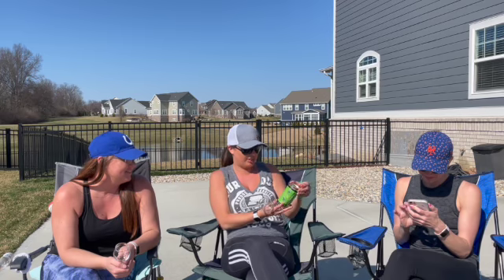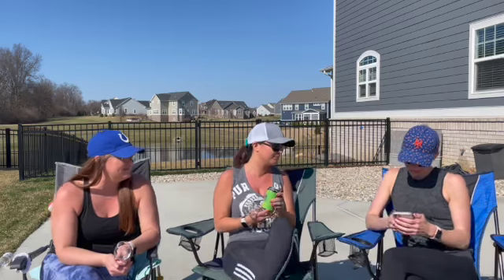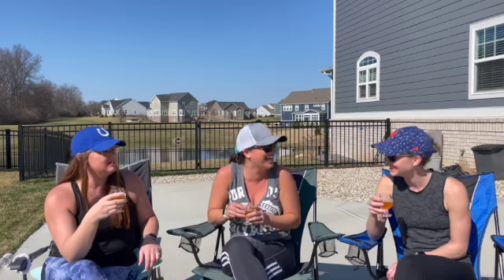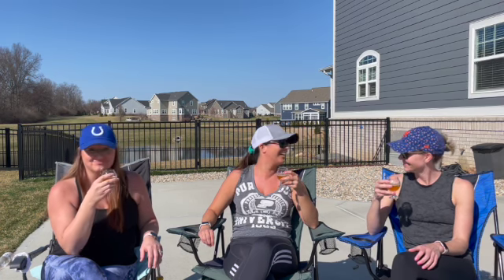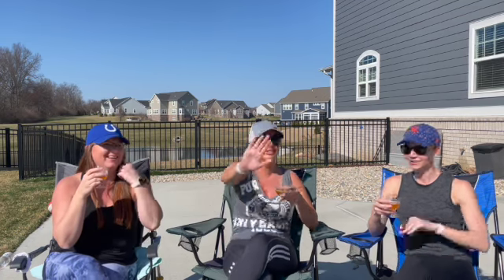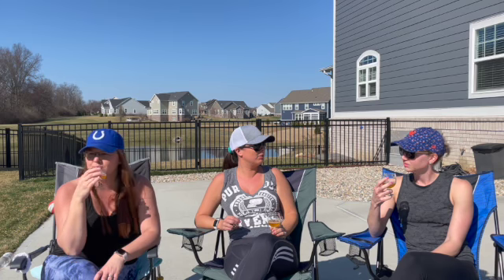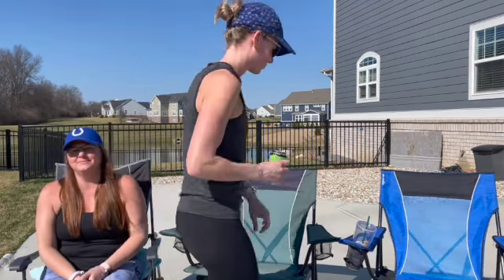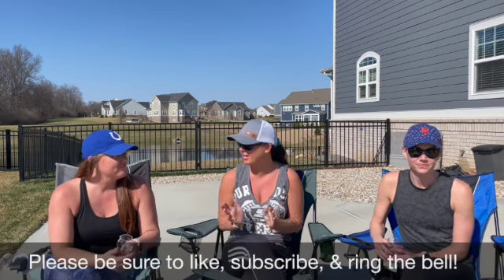Sun King Brewing - Hop Tickler - Beer Review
In this video, we review Sun King Brewing's Hop Tickler. Hop Tickler is a crushable American IPA with a Citra hop character and a touch of wheat.
ABV: 6.2%
IBU: 17
Draft / Can
Hops: Mandarina, Citrus
Malts: Two row, white wheat, Simpsons Aromatic